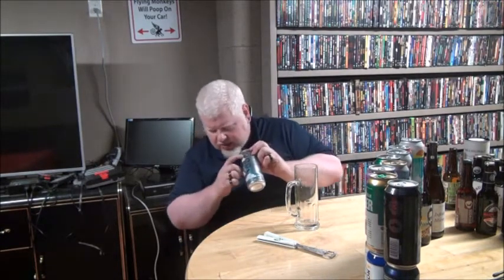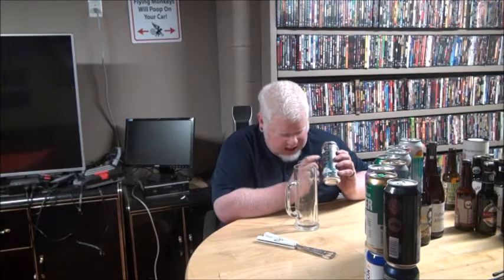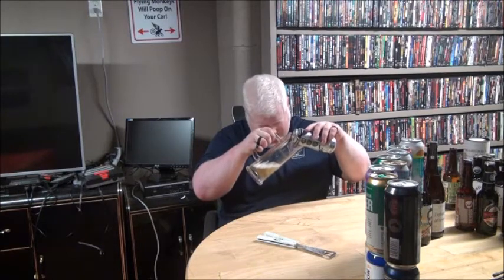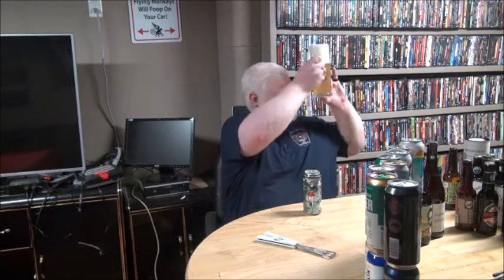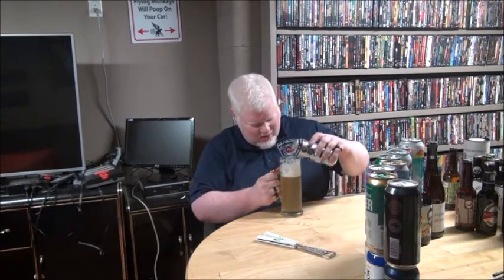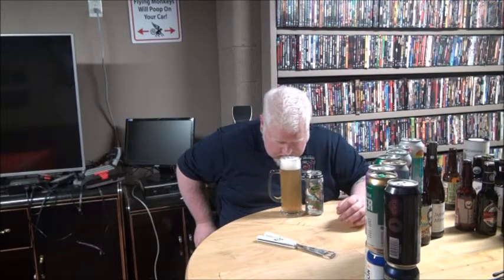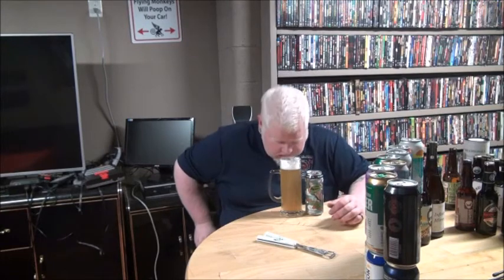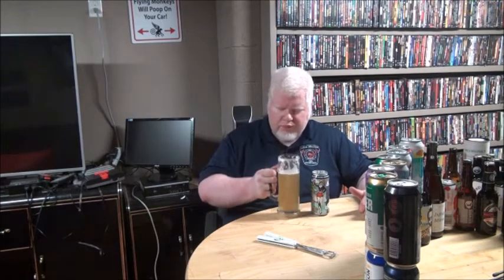Barnstormer Wind Shear Watermelon Summer Ale : Albino Rhino Beer Review